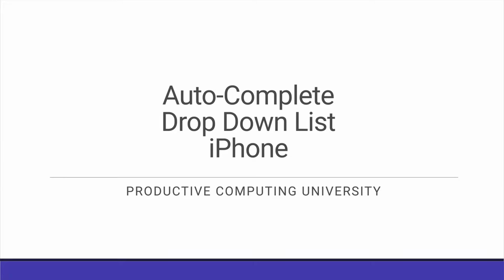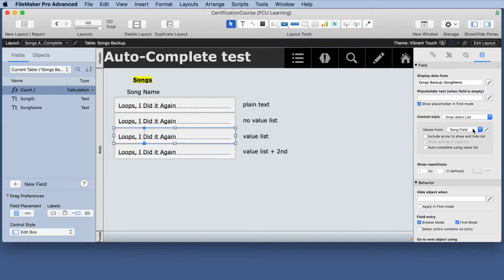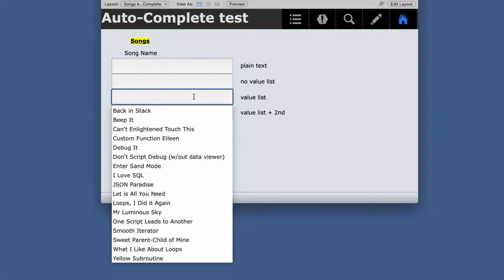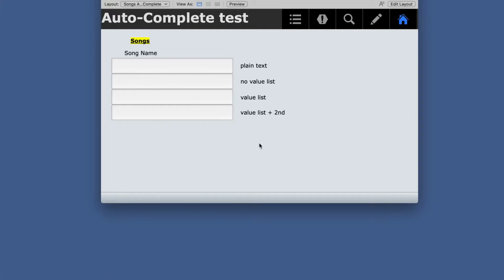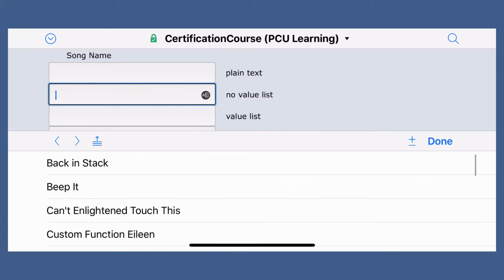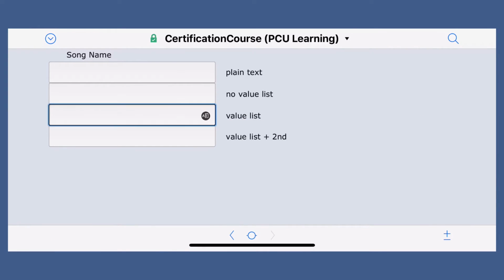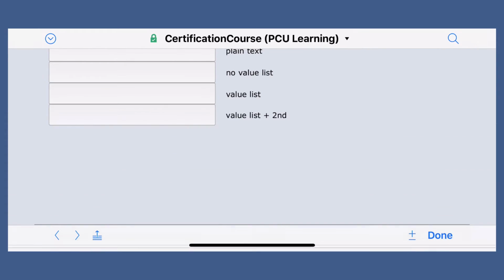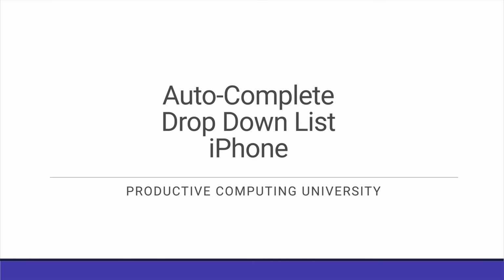Auto-Complete with FileMaker Go and iPhone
The Auto-complete feature is a great tool, but it works a little differently on an iPhone in FileMaker Go than in FileMaker Pro.

Is it a value list?  Is it a spell checker?  When does it work?  When does it NOT work?

Expanding on the details given in a previous video when FileMaker 17 first released this as a new feature (Check out that video ) , this sequel video gives a visual demonstration of Auto-complete in both FileMakerPro and FileMaker Go.

You definitely want to have this awesome tool mastered in your developer’s toolbox.